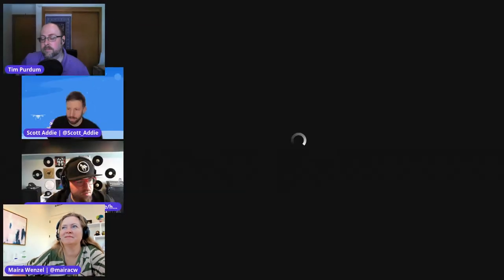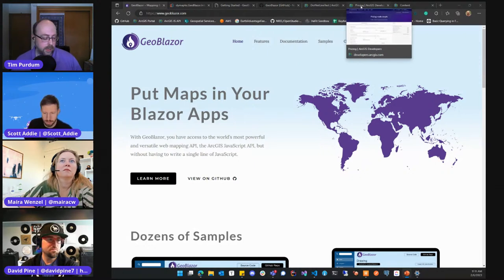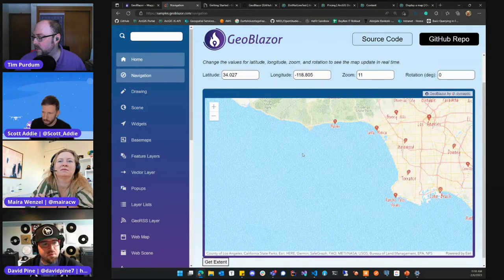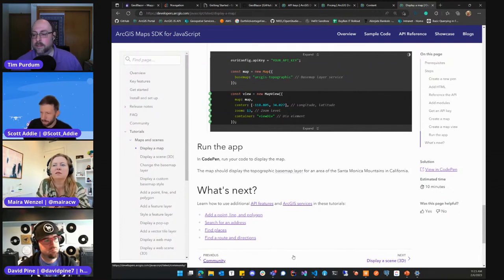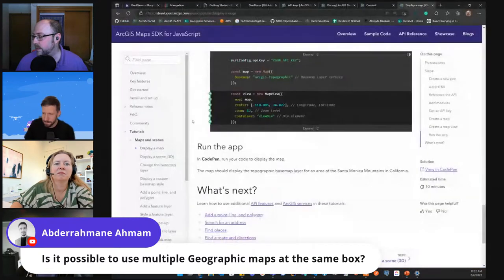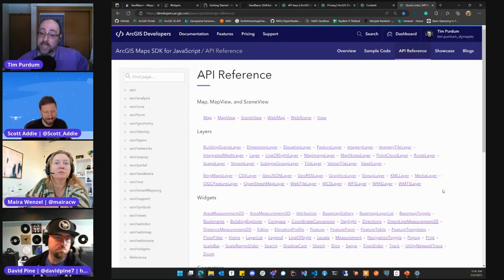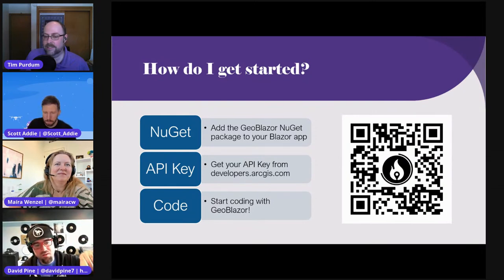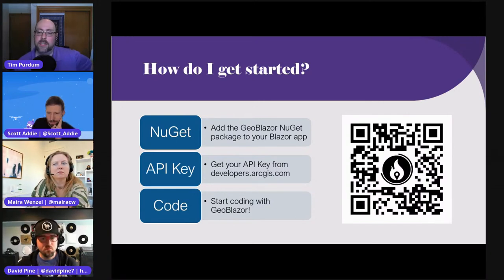On .NET Live - Mapping with GeoBlazor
Do you need to display mapping data in your Blazor apps? In this week's episode, community member Tim Purdum joins the panel to show us GeoBlazor, a versatile web mapping API that you can implement without having to write a single line of JavaScript!

Featuring: Tim Purdum (@TimPurdum)